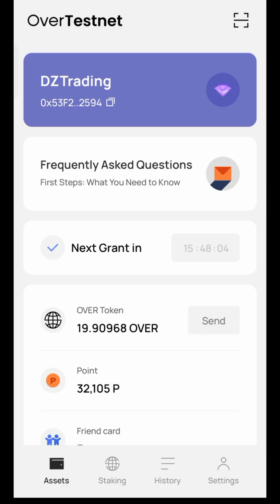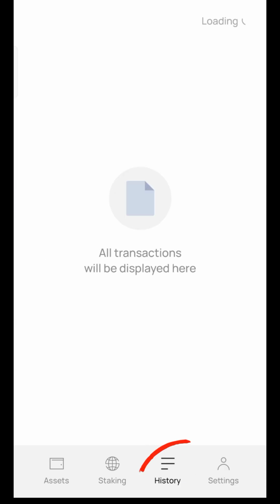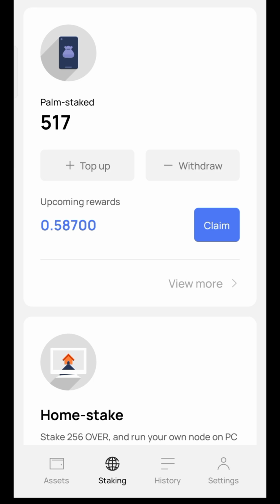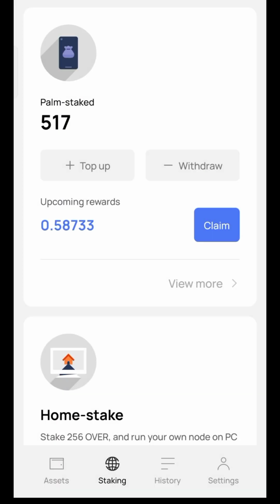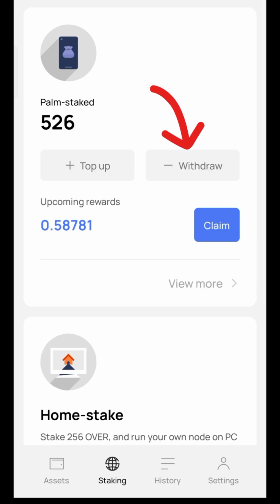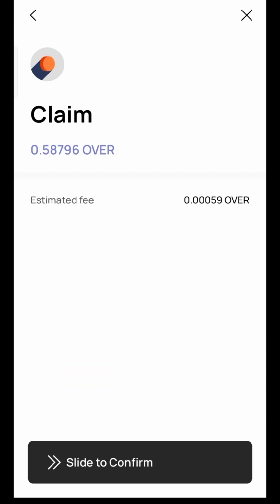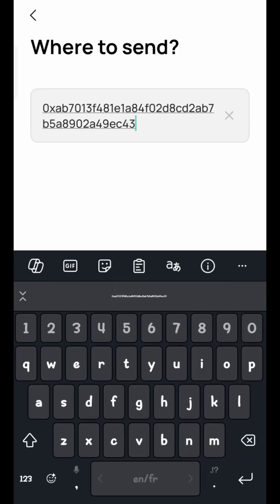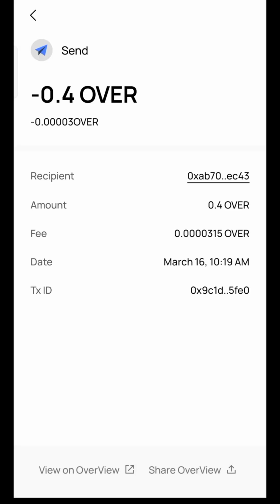Claim 500 Over bonus | OverWallet Update (Testnet)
Have you heard about the OverWallet TestNet? In this video, we'll show you how to use this platform for a free airdrop. Don't miss out - watch now and learn how to take advantage of this opportunity. OverWalletTestNet FreeAirdrop Crypto.
شبكات التواصل الاجتماعي (Social Media)

✅ تدعم التوثيق العربي ✅ بونص 30 دولار مجانا
✅ سحبة ب 300 دولار شهريا لافضل 3 متداولين

✅ للحصول على $20 مجانا ✅ بوت تداول مجاني
✅ لاتحتاج الى توثيق ✅ %0 رسوم تداول

✅ افضل منصه للعرب ✅ لاتحتاج الى توثيق ✅ بوت تداول مجاني

ما اقدمه في فيديوهاتي هدفه التعليم فقط واستخدم بحثك الخاص للحصول على معلومات قبل اتخاذ أي  قرار

 There is no guarantee that you will earn any money using the techniques and ideas mentioned in this video.
Tags Only.
 bitcoin analysis , bitcoin price prediction , crypto news , sui crypto  bitcoin crash crypto airdrop Airdrop alert Overwallet Over wallet testnet Over wallet new update Airdrop crypto